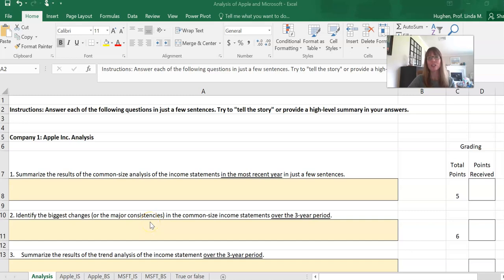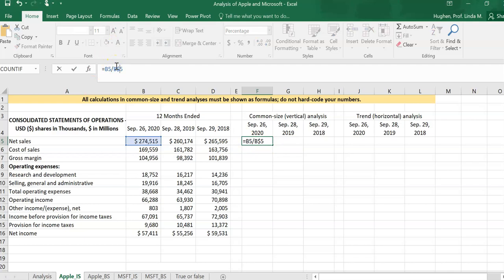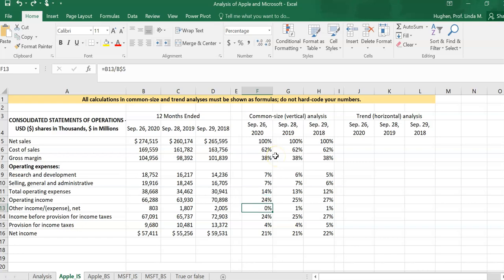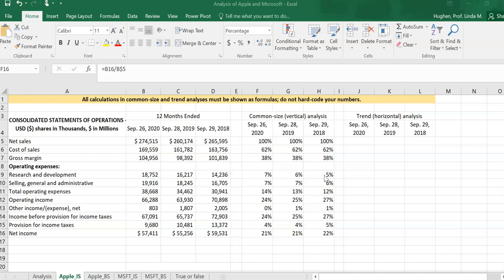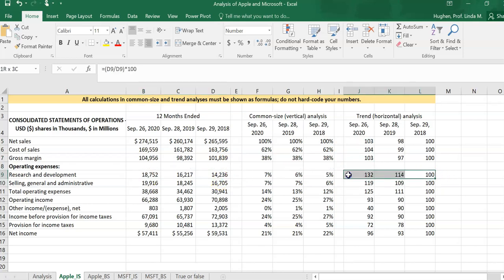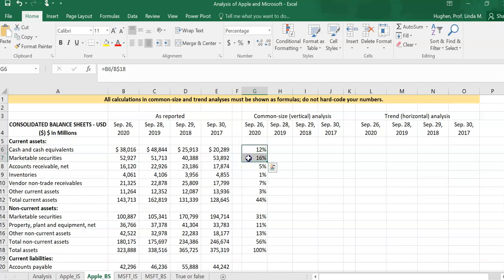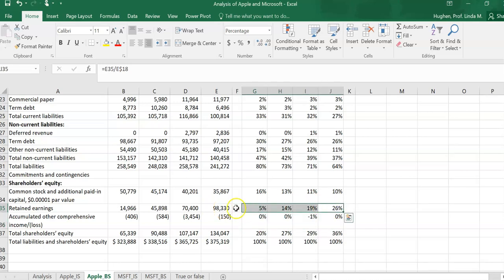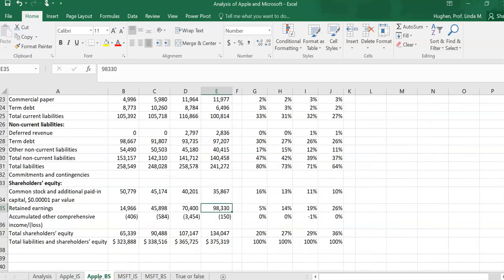Week 2: Common Size and Trend Analyses